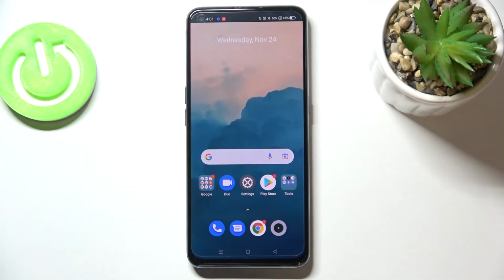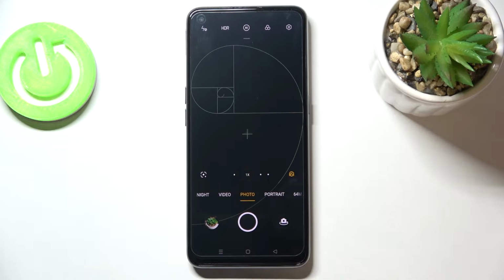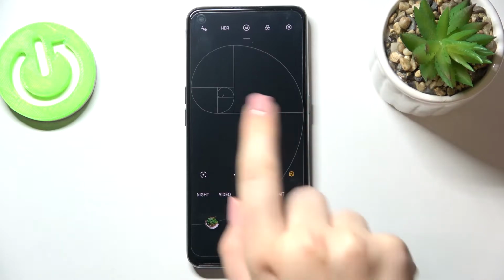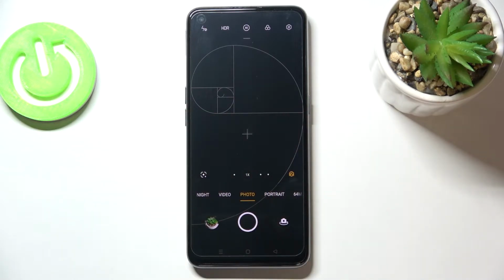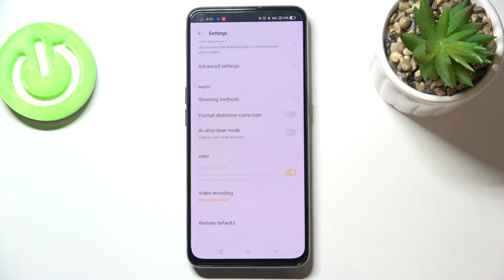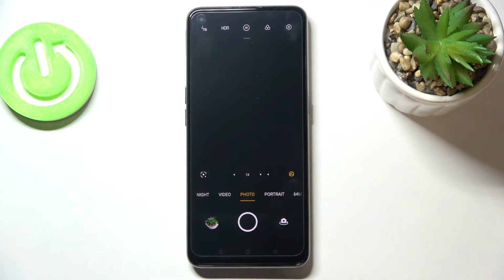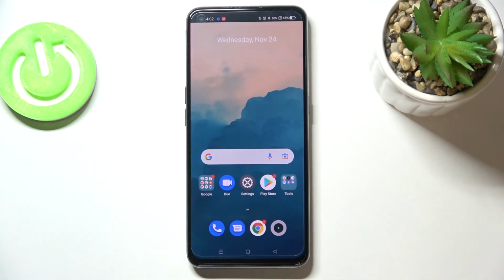How to Open Camera Settings on REALME GT Master – Enter Camera Options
Find more information about REALME GT Master:
Hi there! In today’s video tutorial we’re going to show you how you can change different camera options on your REALME GT Master. If you were wondering where you can find all of these advanced camera options, then you should check our new video out. All you need to do is just follow the instructions provided by our expert in the video above, and try to enter these options on your REALME GT Master yourself.

How to record videos in FHD in REALME GT Master? How to activate FHD videos in REALME GT Master? How to enable FHD videos in REALME GT Master? How to use FHD in REALME GT Master? How to record videos in high quality in REALME GT Master? How to choose FHD resolution in REALME GT Master?